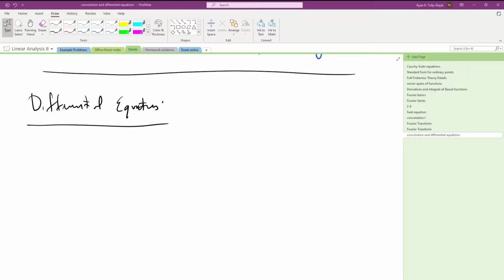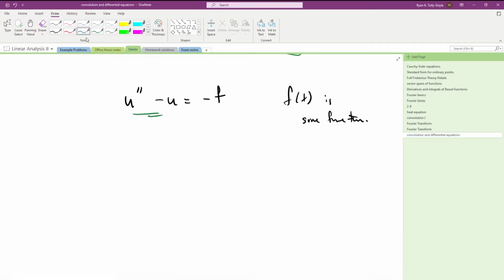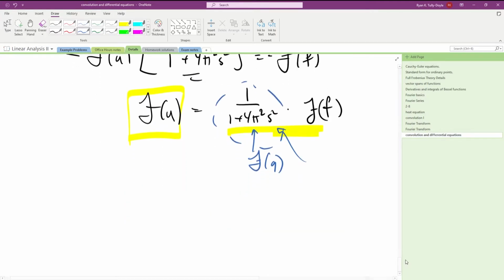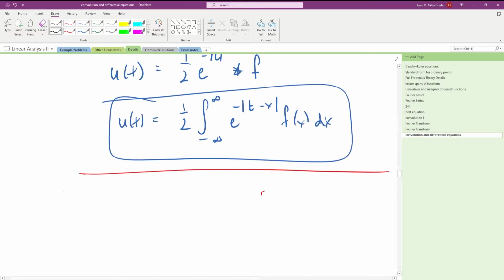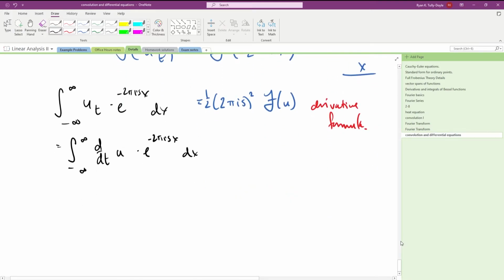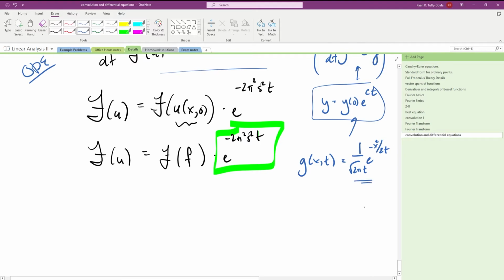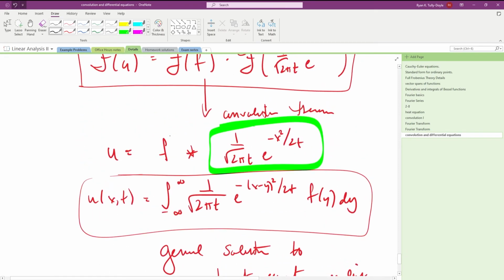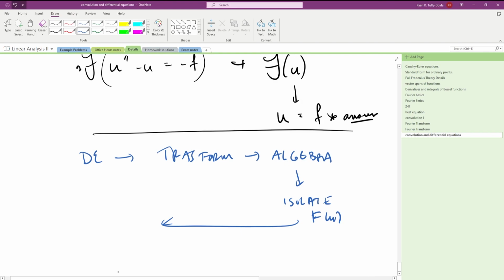Math 344 - Fourier Transforms and Differential Equations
We briefly point to the beginning of major areas of future study by way of examples - Fourier transform methods in differential equations, Green's functions, and partial differential equations.